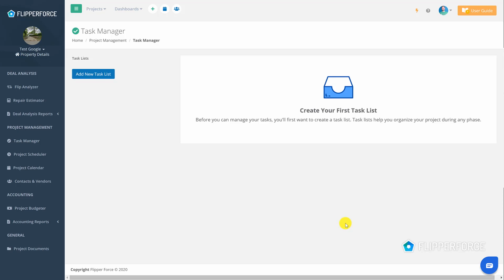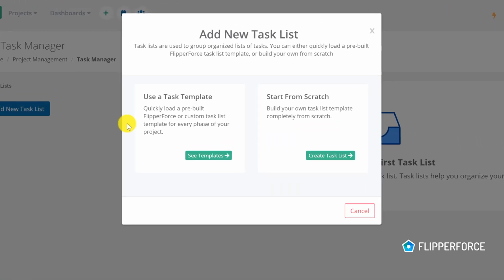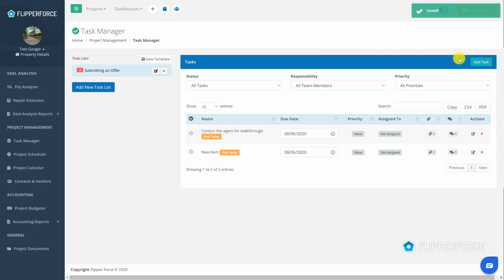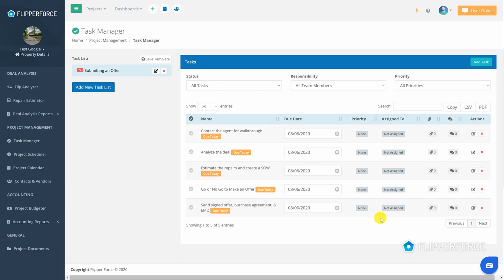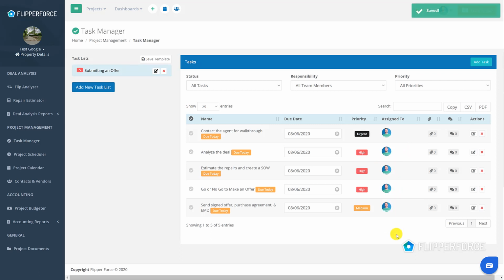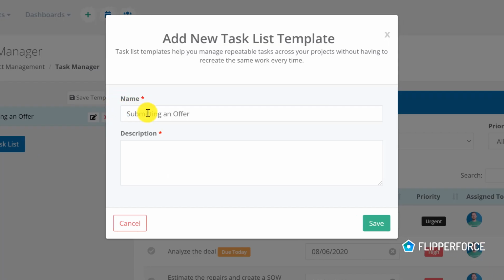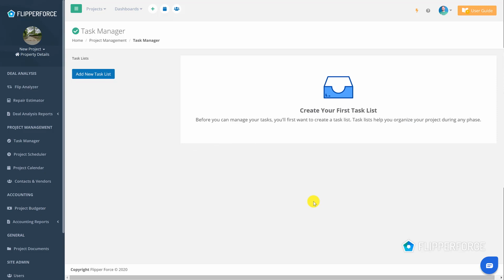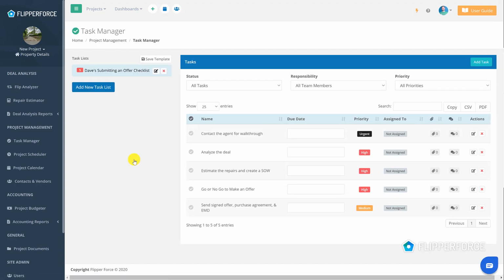Saving Custom Task Templates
Flipping houses is a very repetitive process, and although every house is different, the basic process of flipping the house is the same.

Our Task Manager allows you to save your own Custom Task Checklists that you can reuse on all of your projects and  help you and your team put a system in place to manage, organize and streamline the house flipping process.